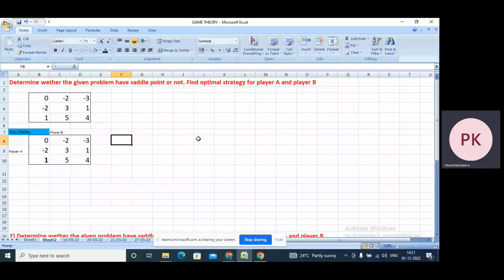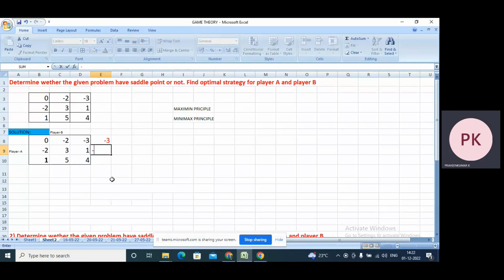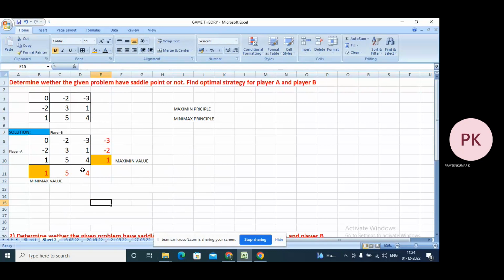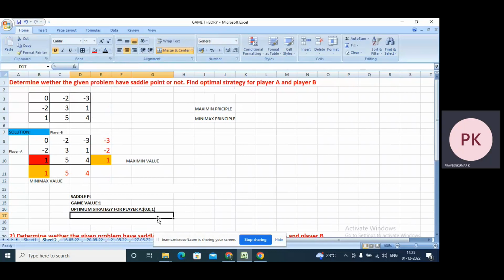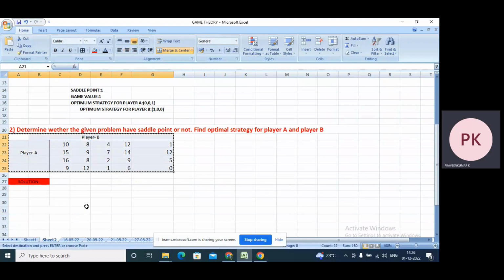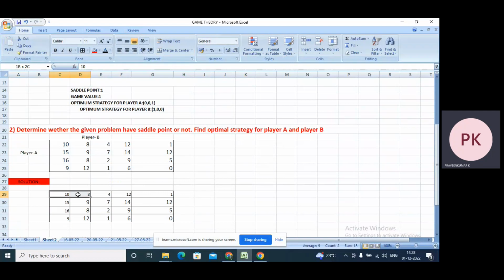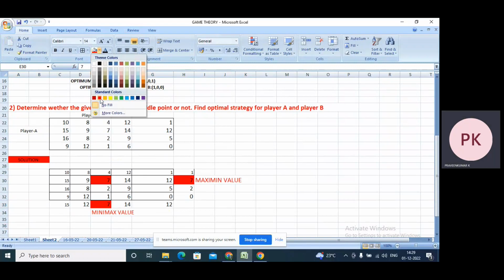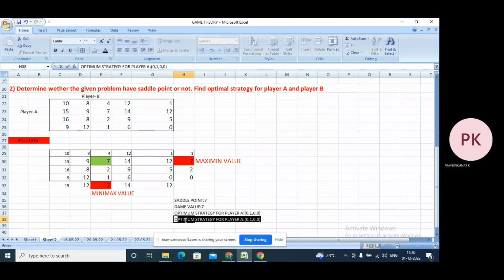SADDLE POINT- GAME VALUE -GAME THEORY